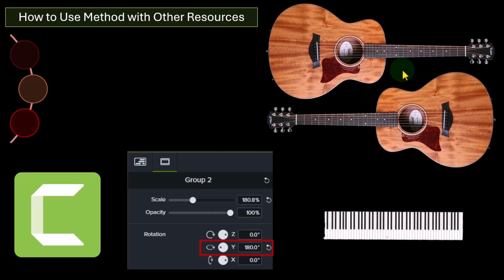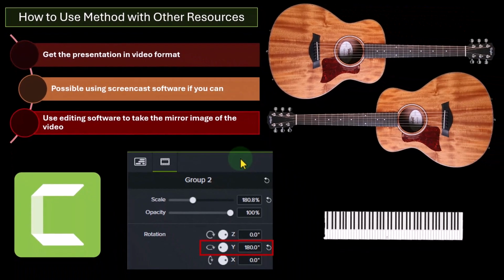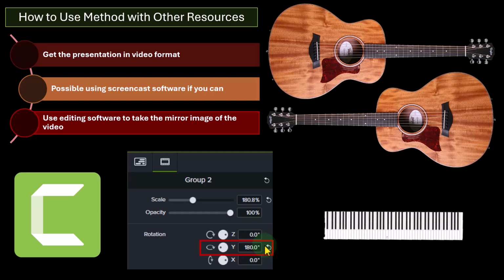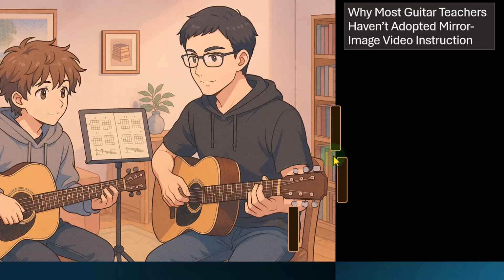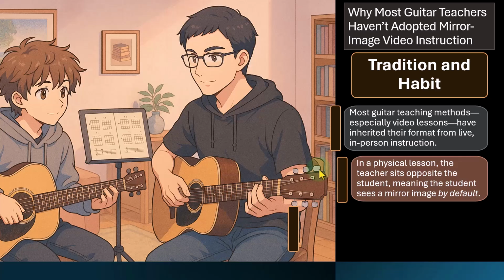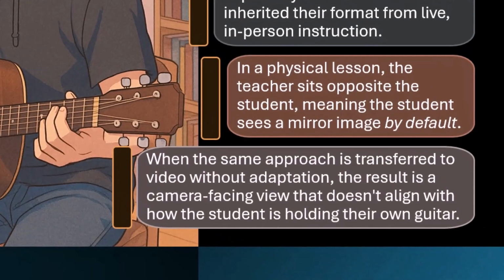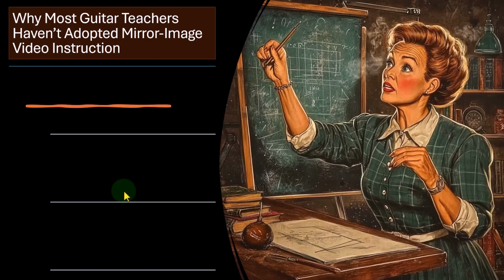Seeing Backward Why Most Guitar Teachers Don’t Flip the Frame Music Theory Guitar